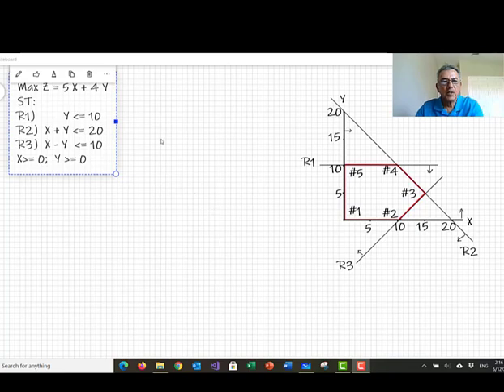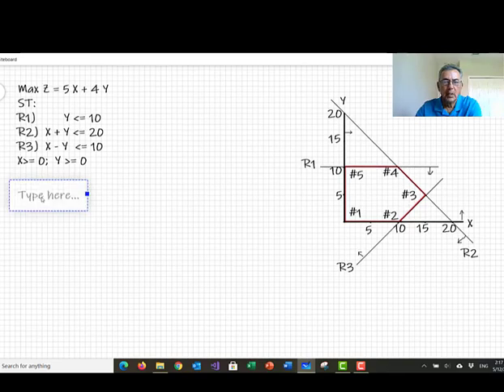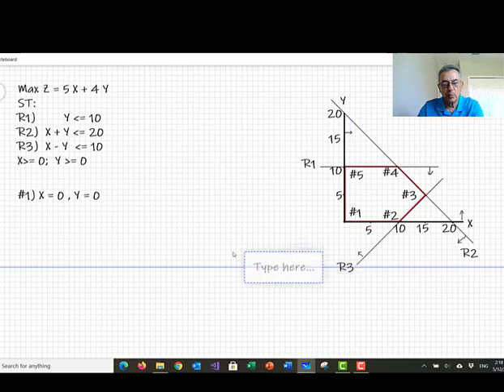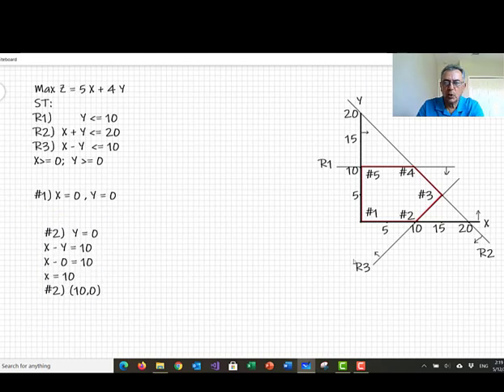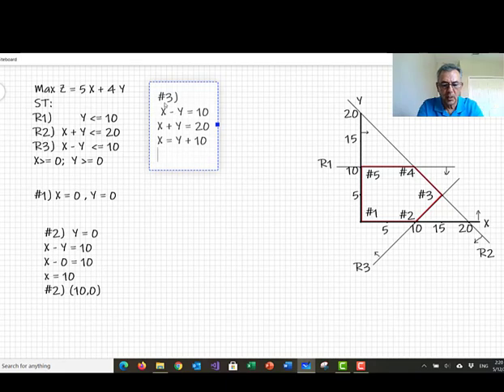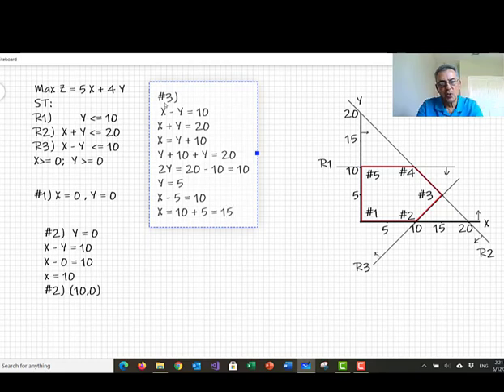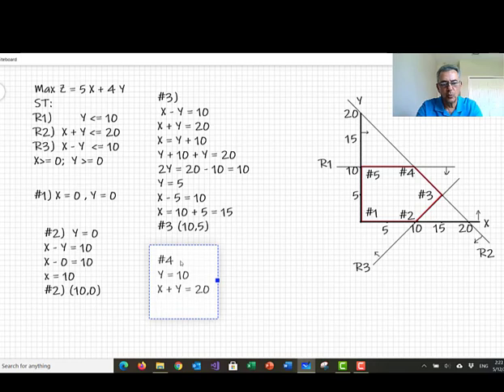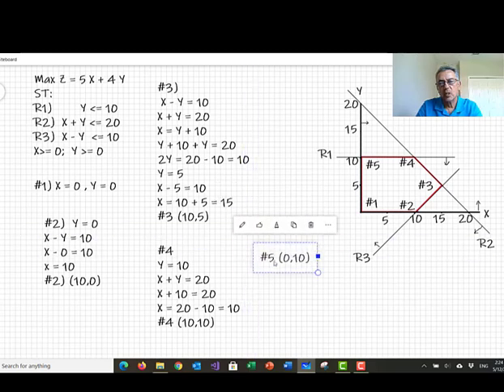Finding the Extreme Points of a Feasible Region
In this video, I demonstrate how to find the corner points or extreme points of a feasible region associated with a linear programming problem.